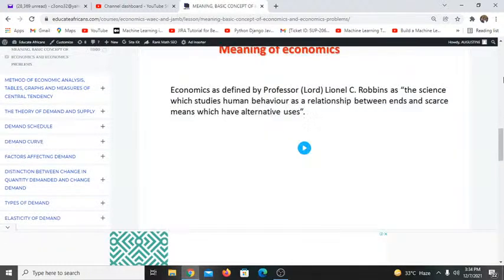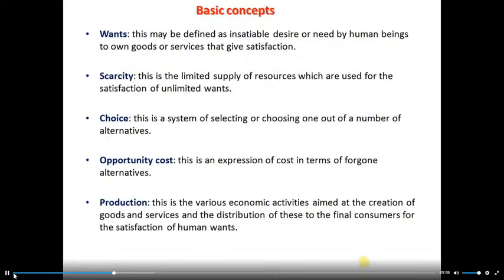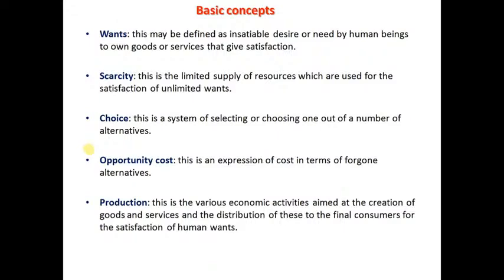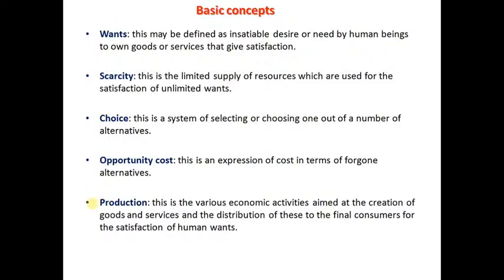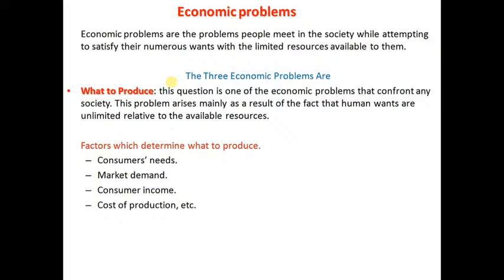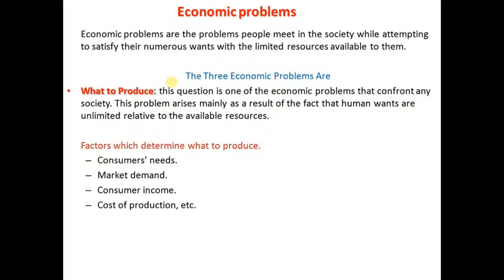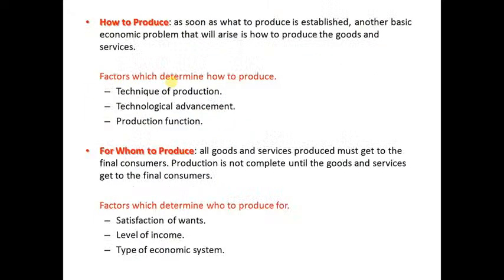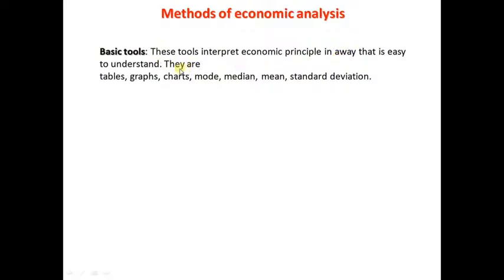Economics for JAMB and WAEC LESSON 2022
introduction, basic concepts and economic problems

Get 300+ in JAMB and 9A1s on WAEC